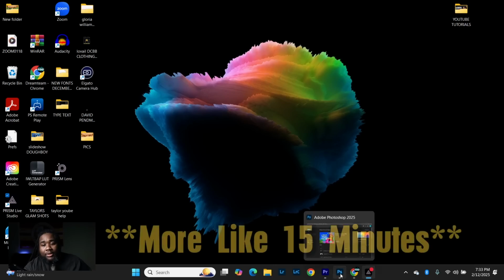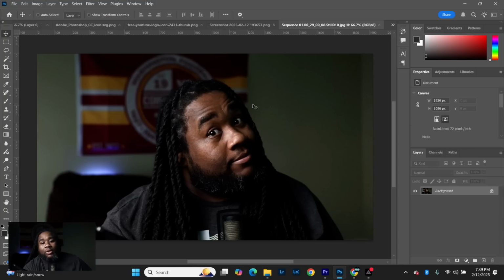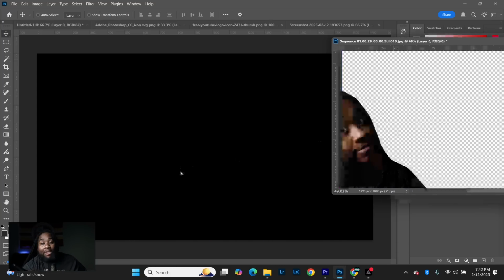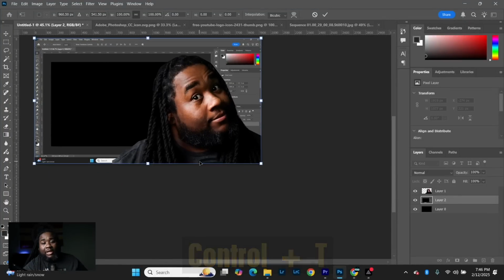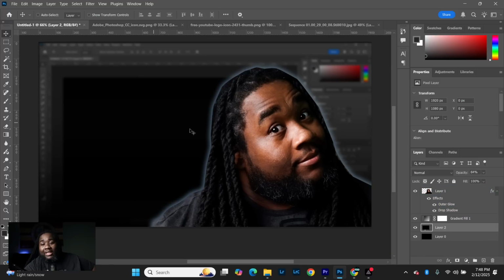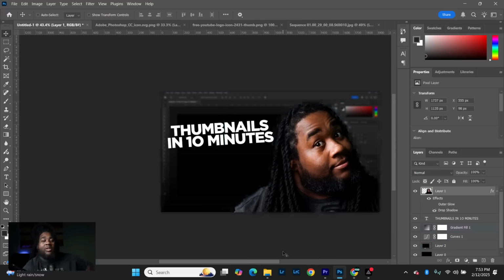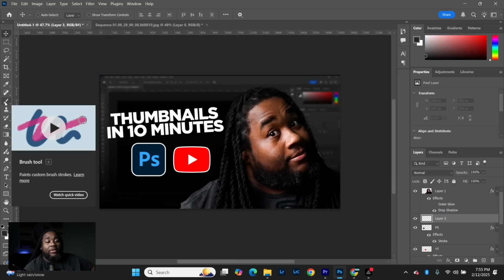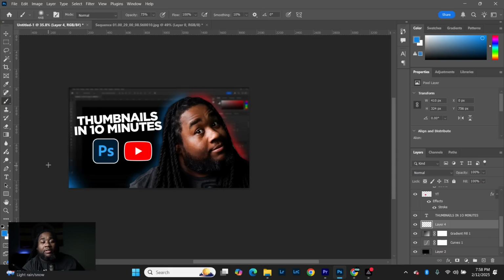How To Make A Youtube Thumbnail In Photoshop 2025 (Very Easy)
In This Particular video i will be showing you how to create a simple quick and easy Professionally using Photoshop 2025 For all Youtube Creators.